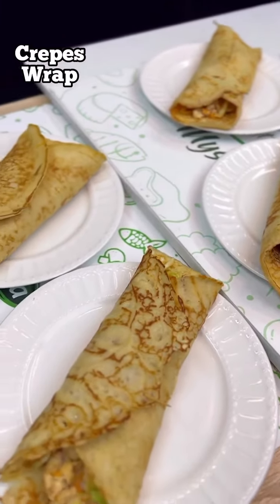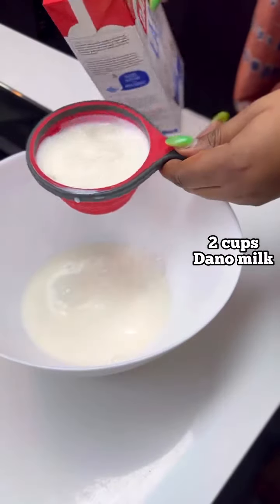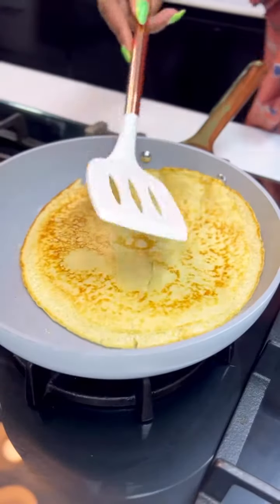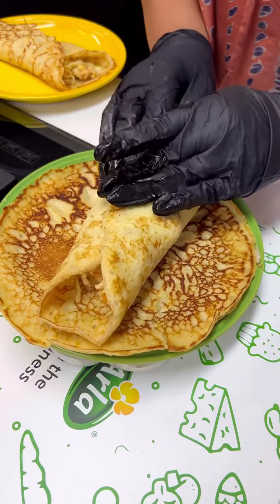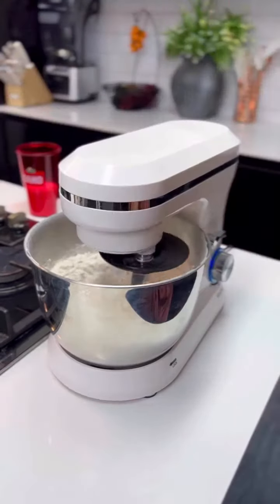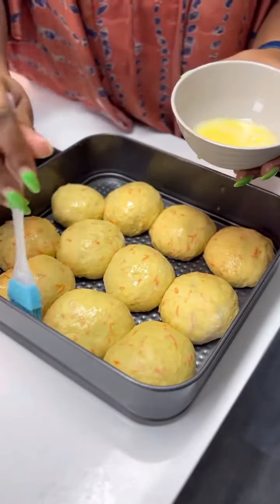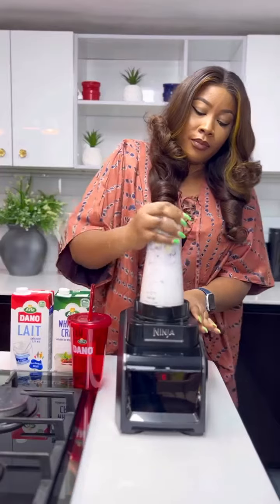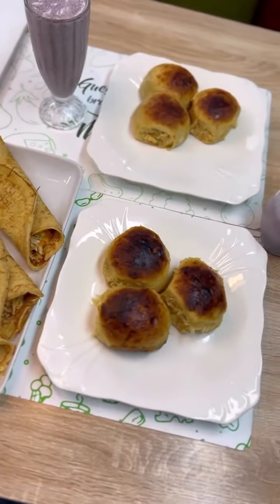Lurpak Crepes with Chicken filling and Carrot Bread Recipe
Here’s another episode of quality spread besties 😍😍😍

I made Crepes with Chicken filling, Carrot bread and Blueberry milkshake all with the finest dairy products from @arlanigeria 😍🕺🕺